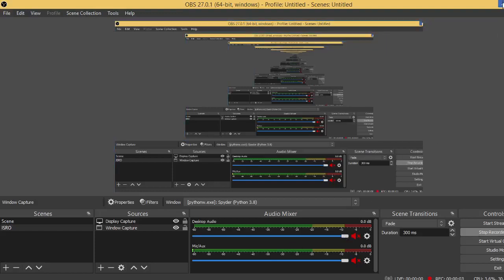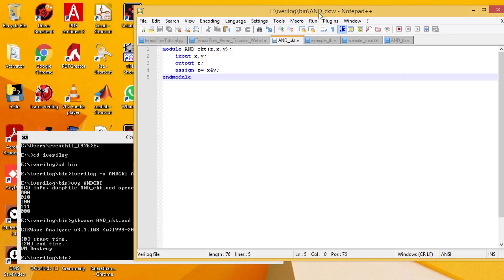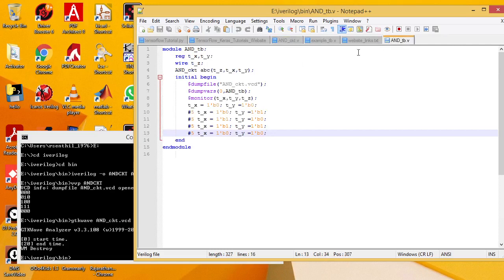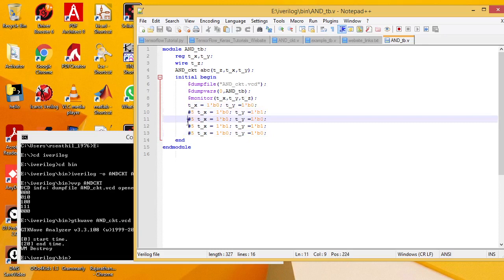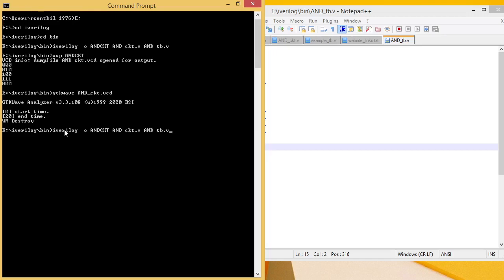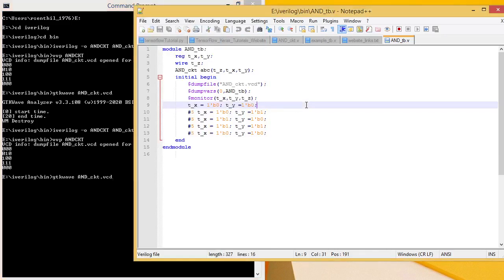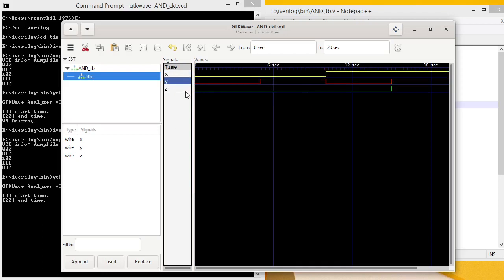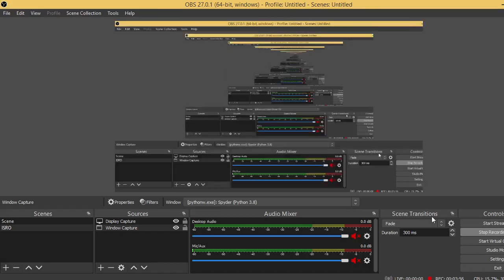iverilog programming - AND logic verilog program - tutorial 1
verilog programming using iverilog free software